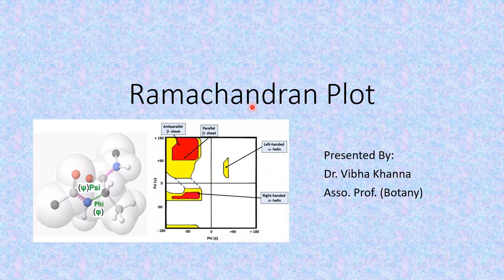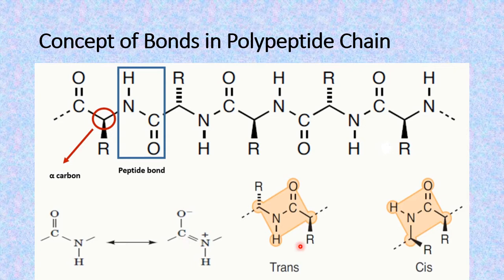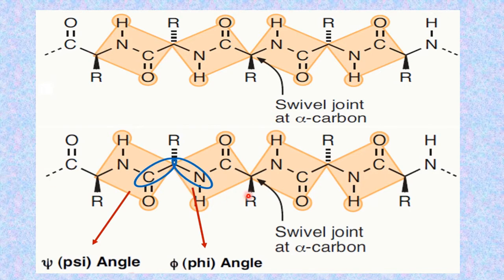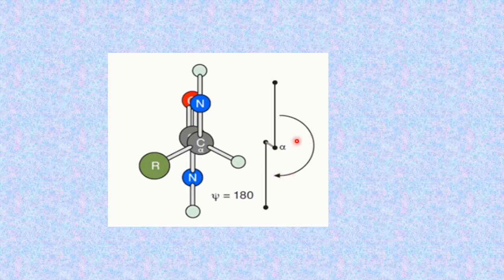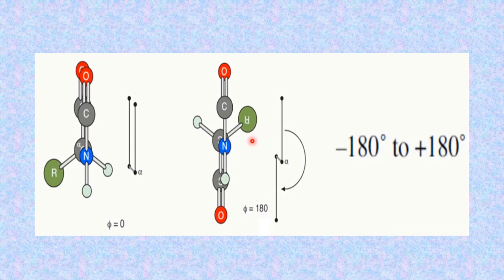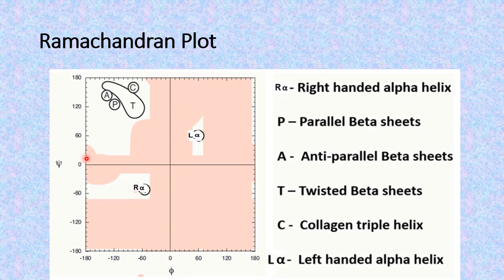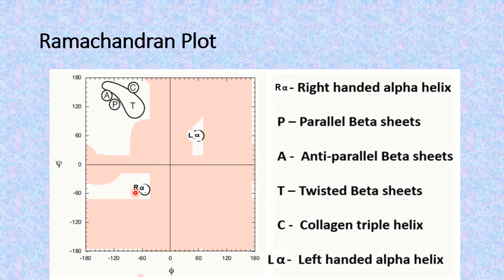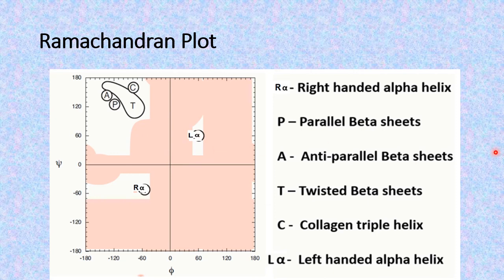Ramachandran Plot By Dr Vibha Khanna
Ramachandran plot displays psi angles as a function of phi angles and is used to determine the secondary structure of the polypeptide